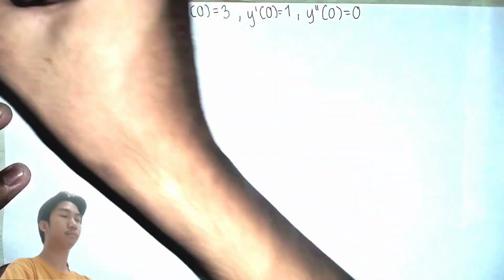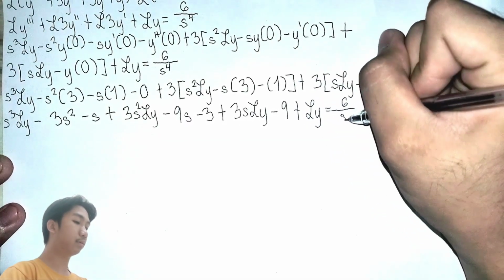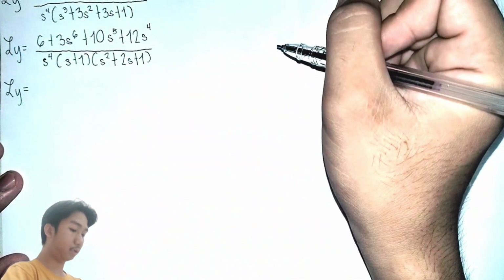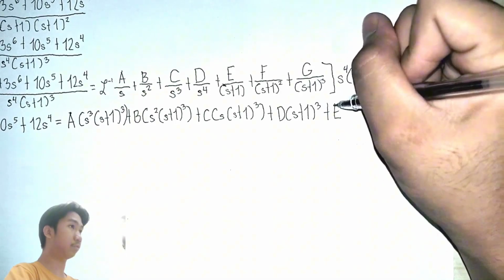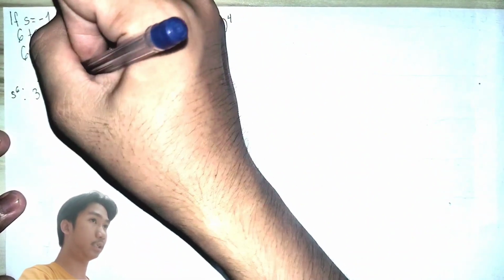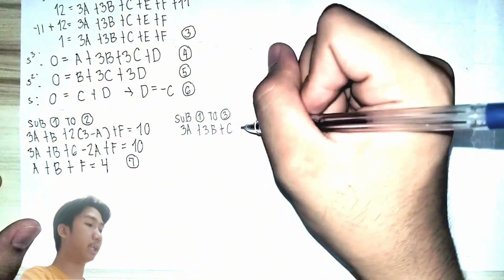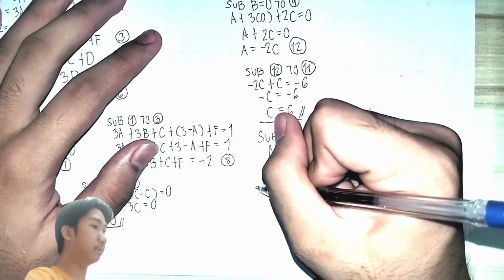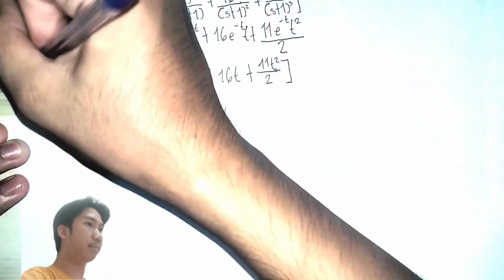SOLVING ODE USING LAPLACE TRANSFORM